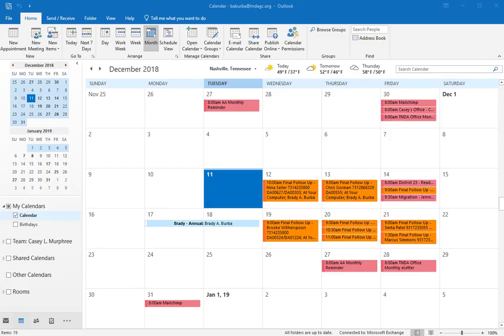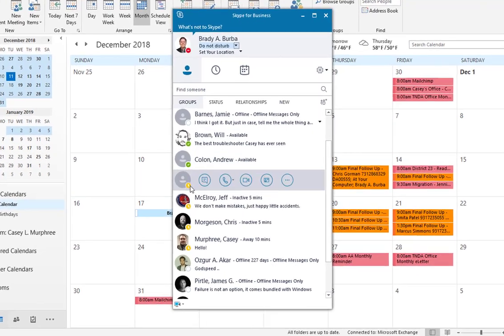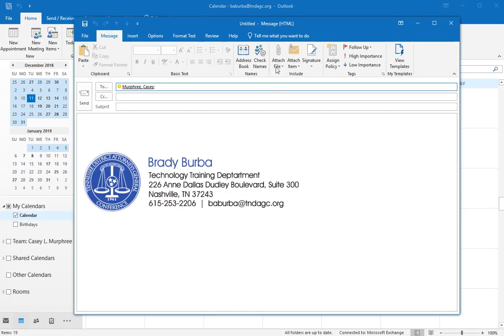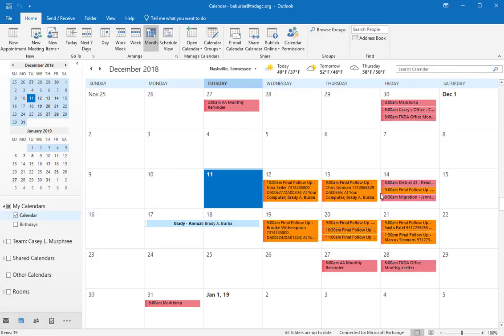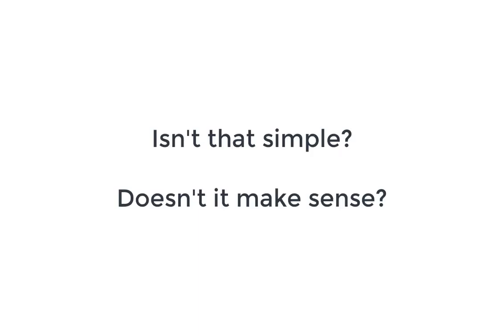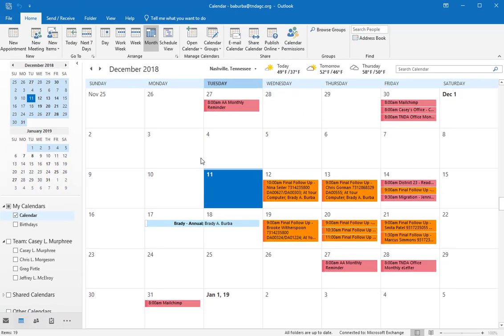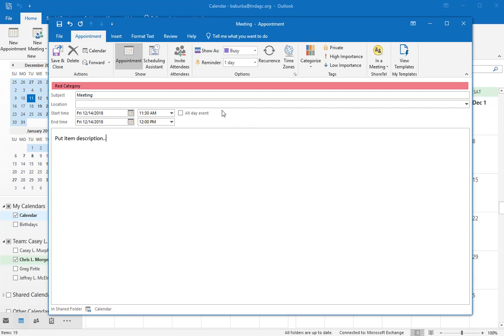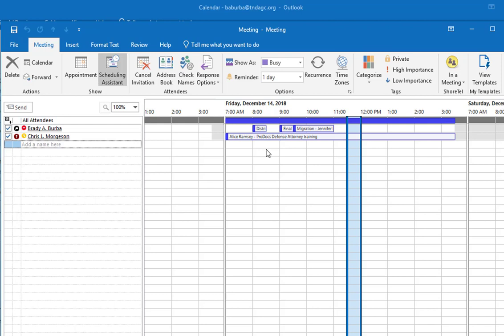How to Use Your Outlook Calendar More Efficiently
Does it make sense to use one calendar for posting the events that apply to you? Office 365 integrates a variety of communication tools that work specifically with each staff member's calendar. Watch this video to learn more.